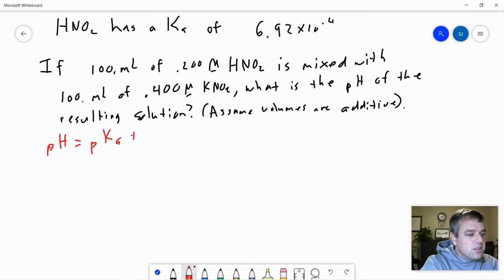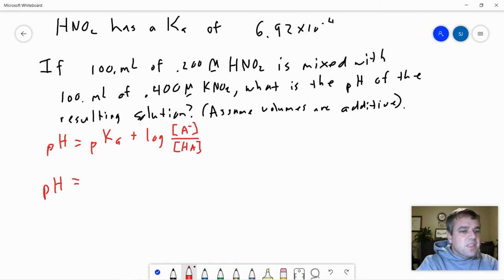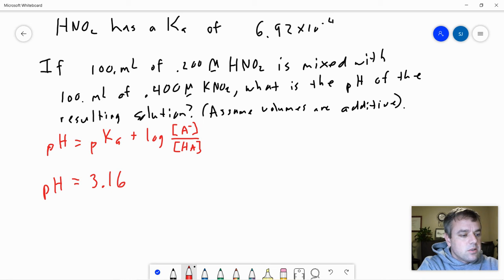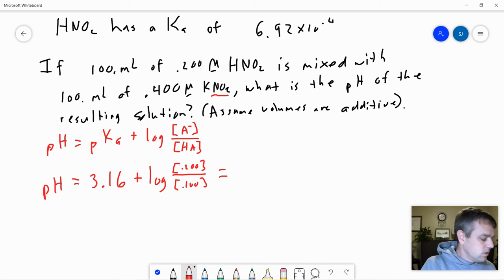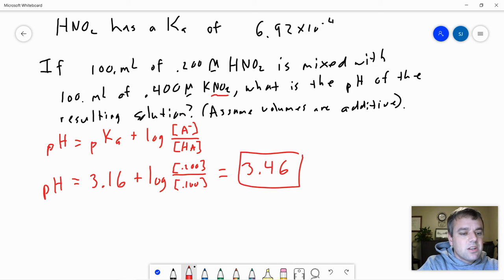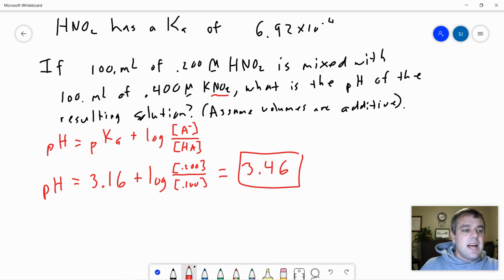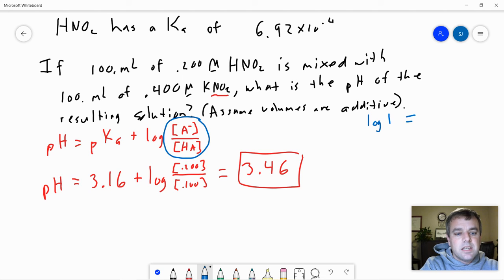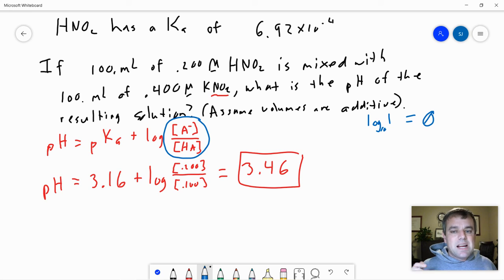Unit 8 Lesson 10: Buffers, part 2